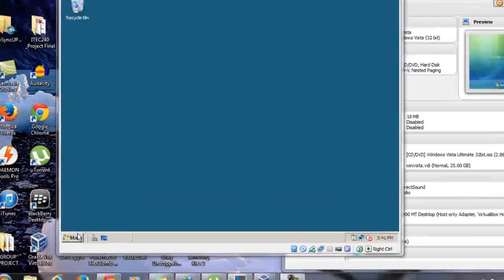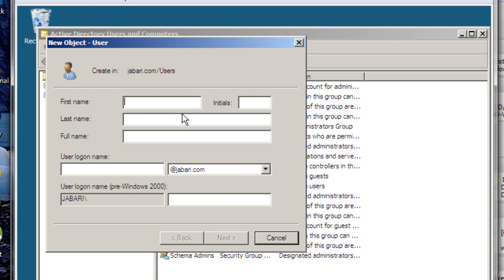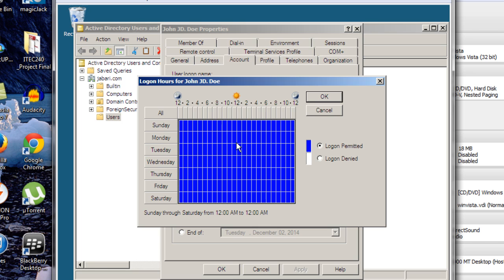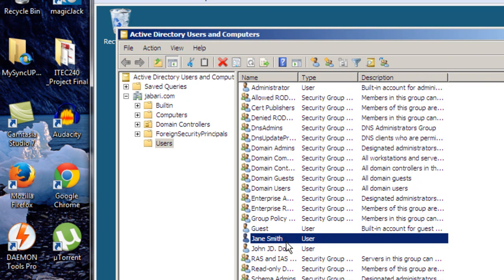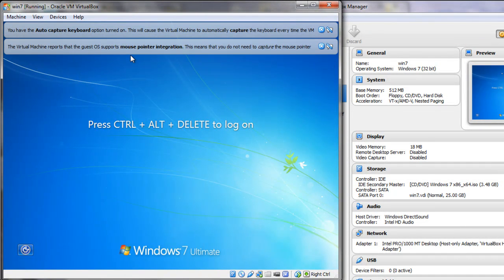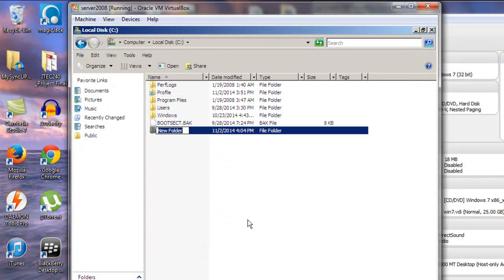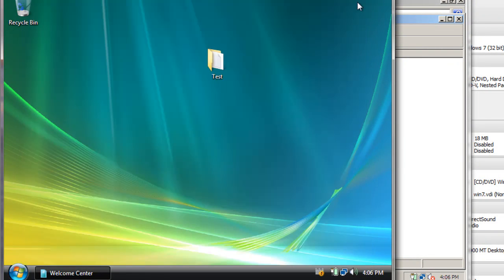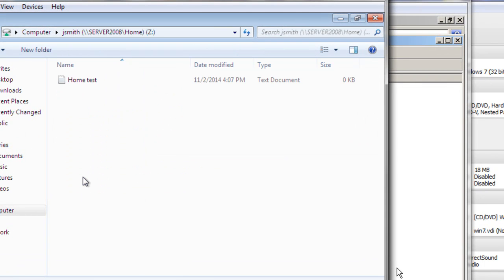Creating Roaming Profiles and Home Folders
How to create roaming profiles and home folder using windows server 2008.